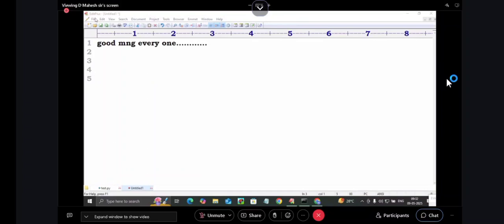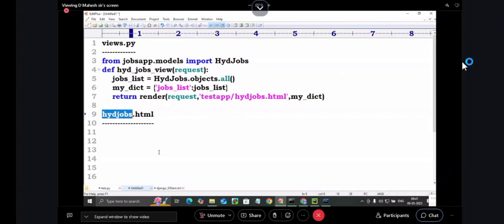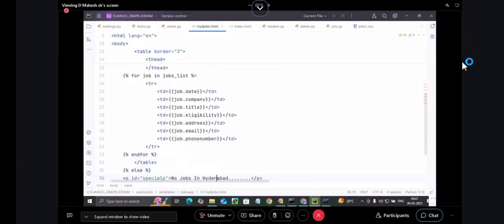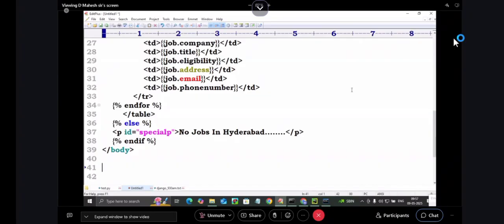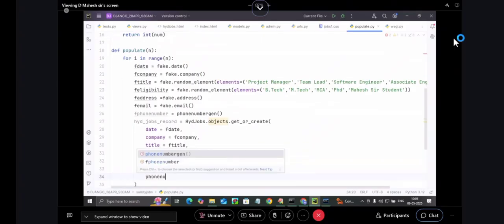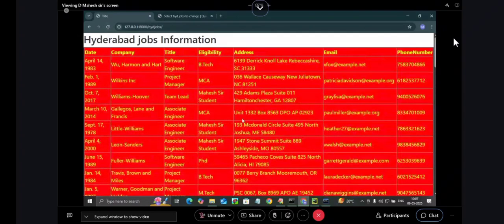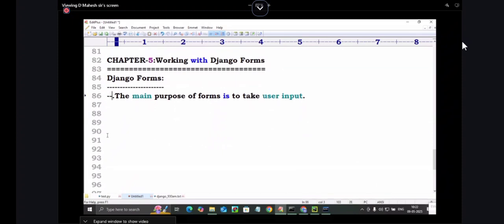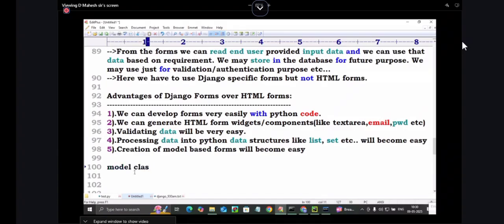Django model 5 part 1